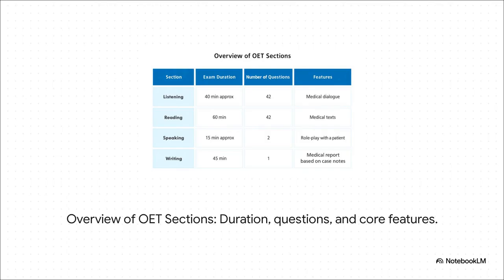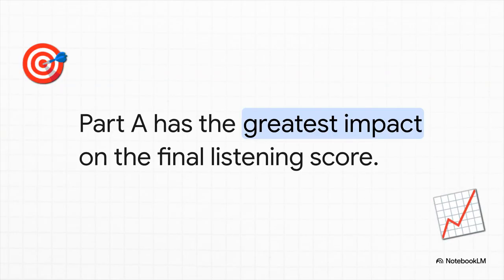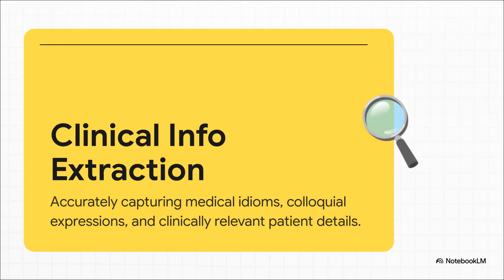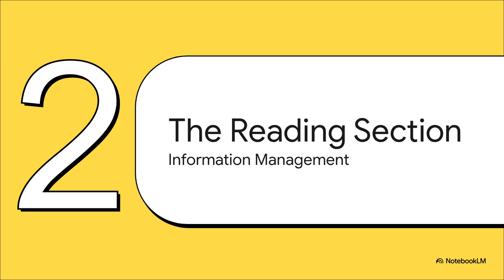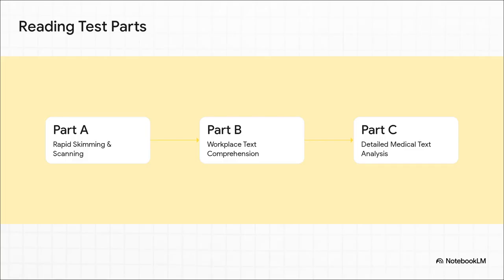Understanding the Structure of the OET Exam